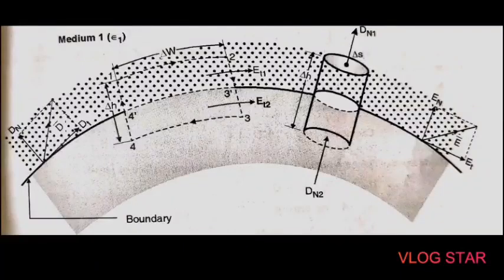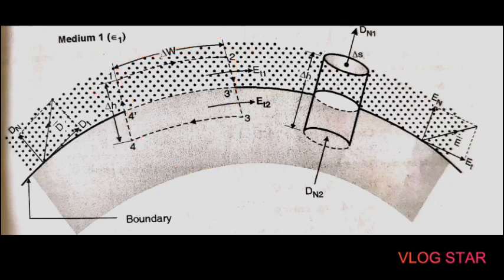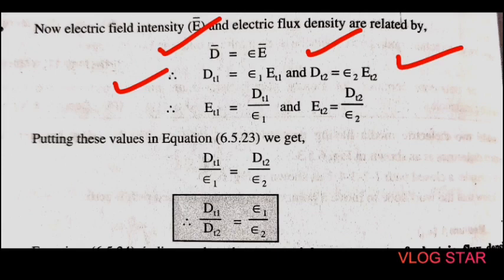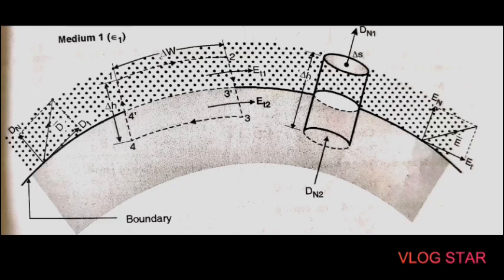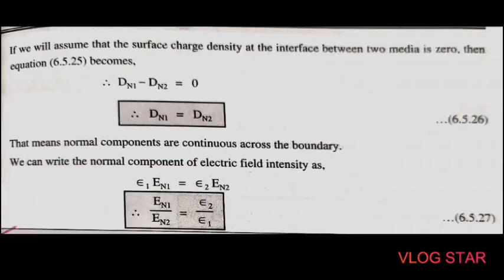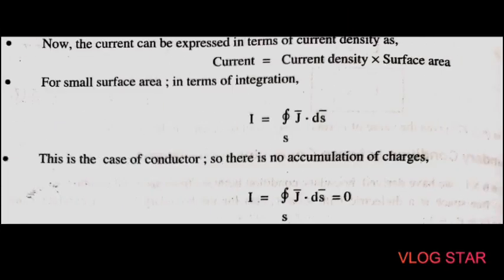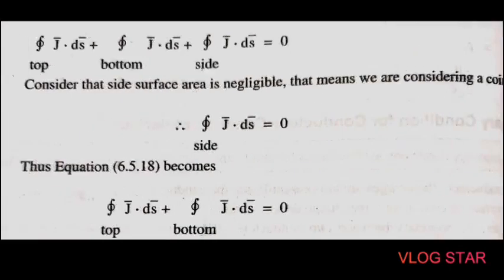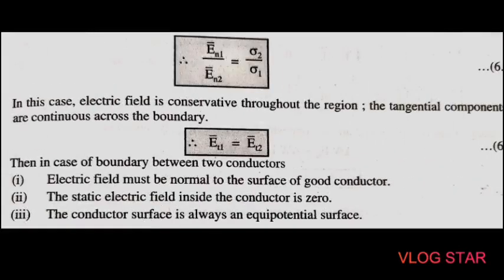Boundary conditions for perfect dielectrics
numericals vectors coordinate systems#electromagnetic theory
magnetic field intensity#electric flux density
This video gives explanation of boundary conditions of conductor and boundary conditions for perfect dielectrics.
i hope you will like it...it will help to understand the basic concepts